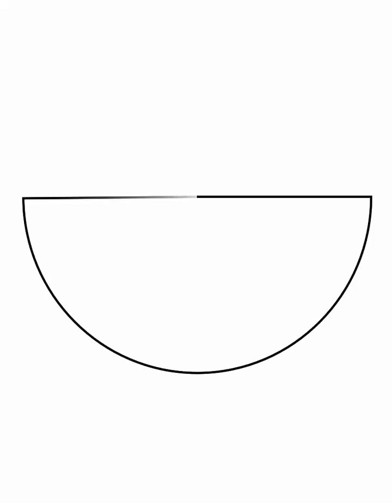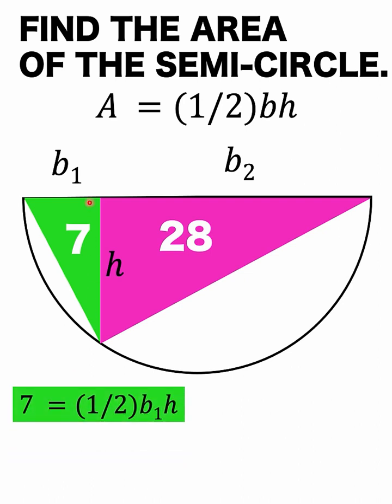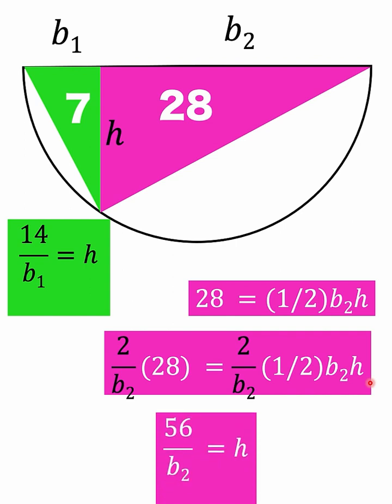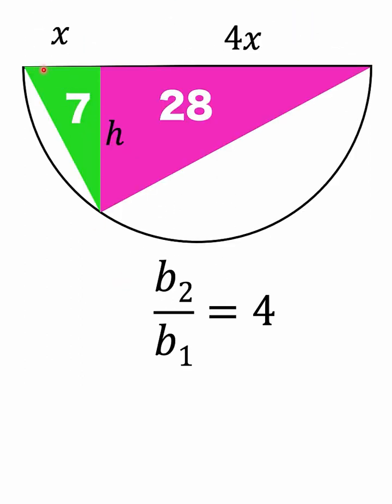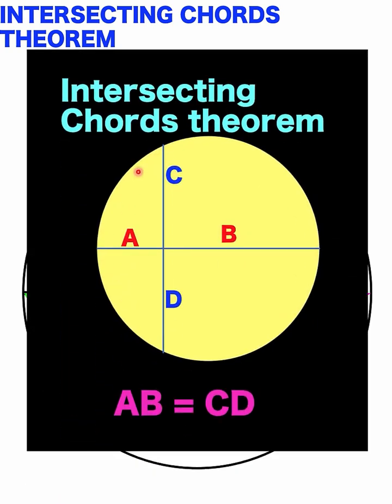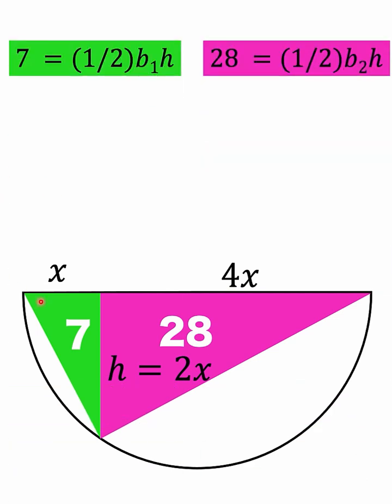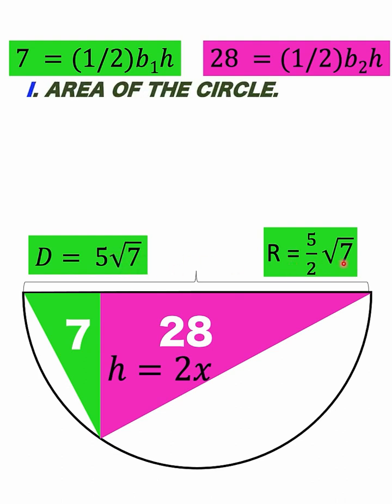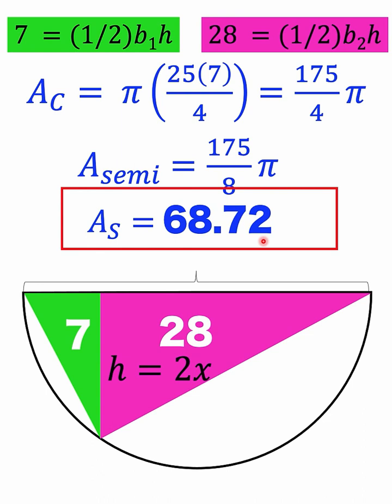How to Solve This Right Triangles in a Semi-circle Math Challenge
Right Triangles in a Semi-circle